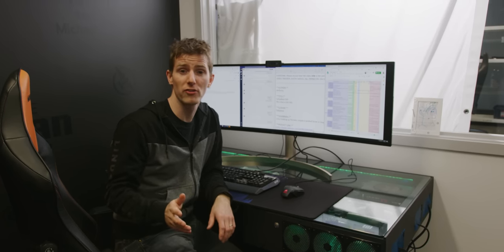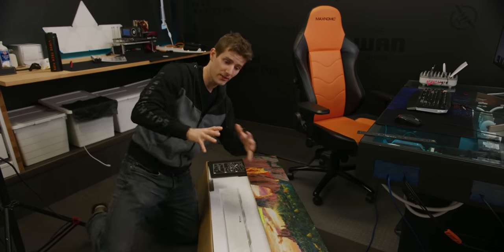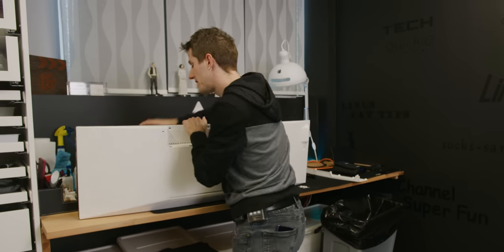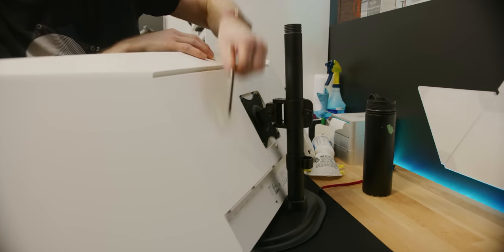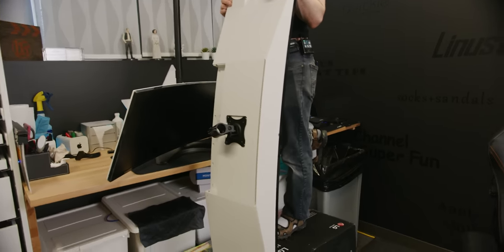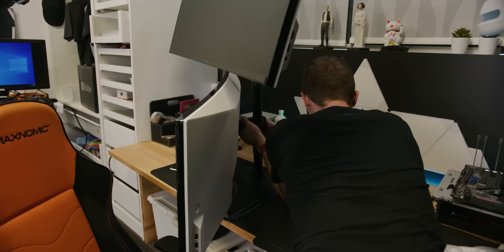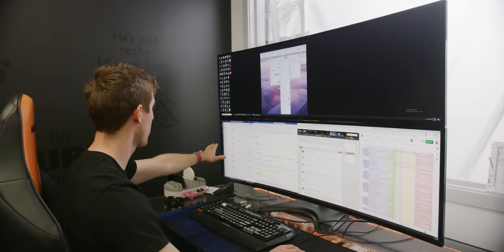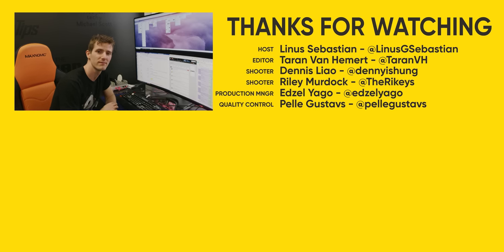My monitor just got an UPGRADE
Linus wanted more screen space so he called in a few favors, also he doesn't follow his own advice on asking for help.

On Amazon (PAID LINK)
On Newegg (PAID LINK)

Support a Creator code LINUSMEDIAGROUP on Epic Games Store